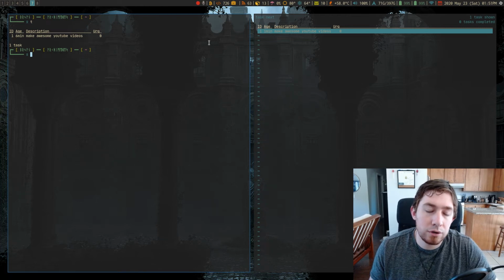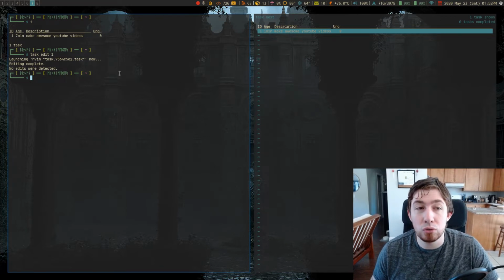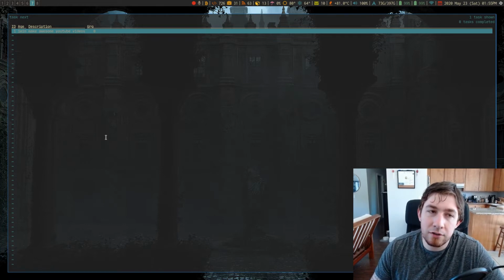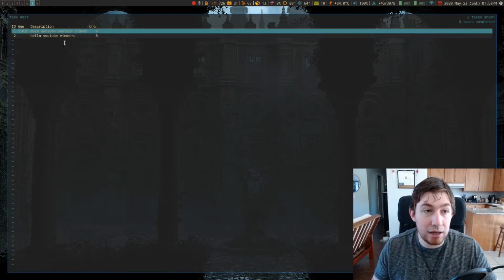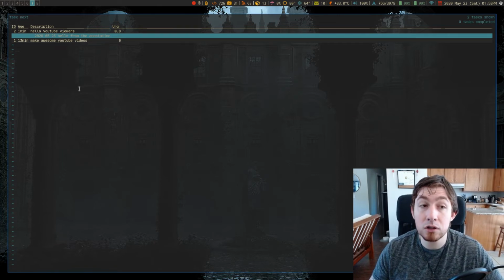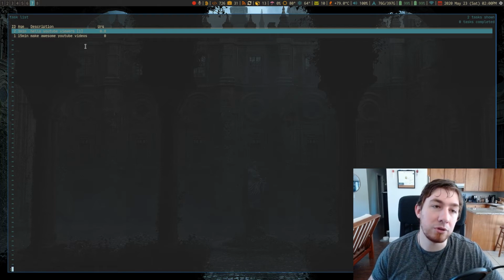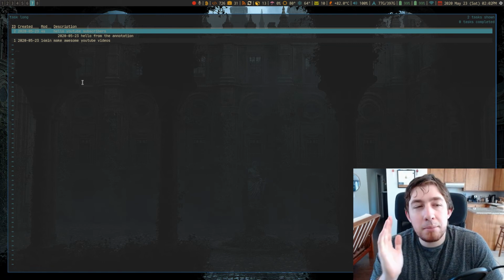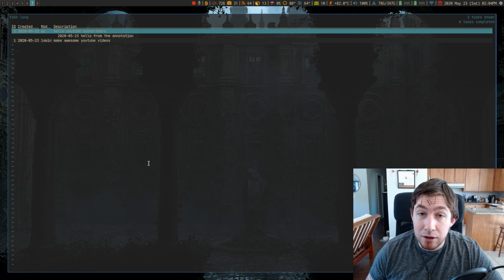How To Use VIT The Curses Based Front End To Taskwarrior